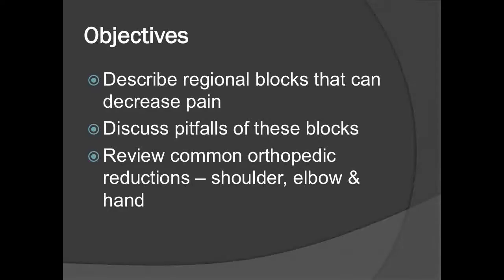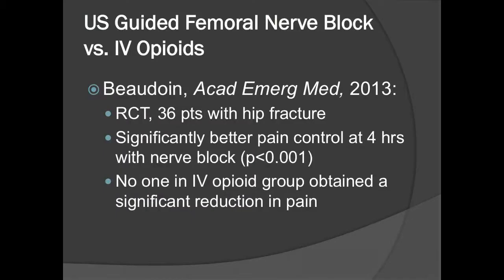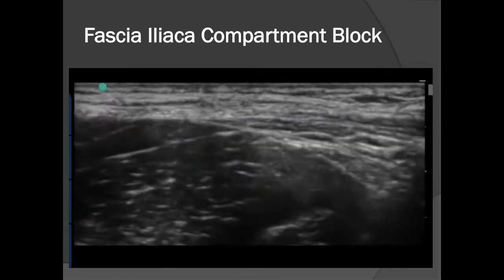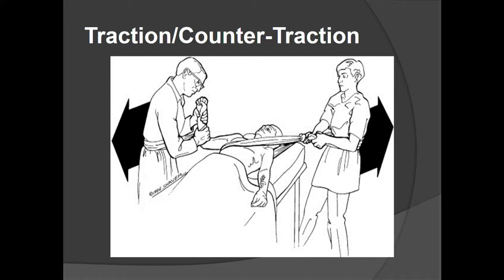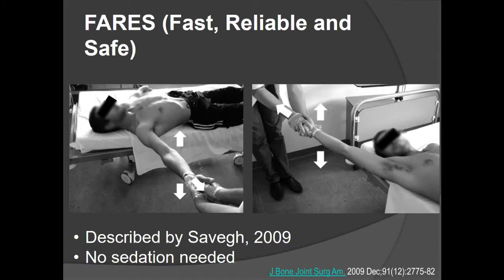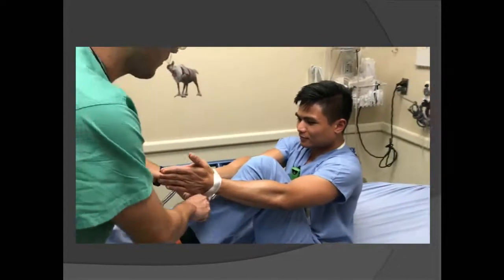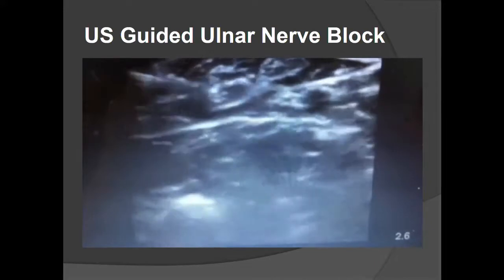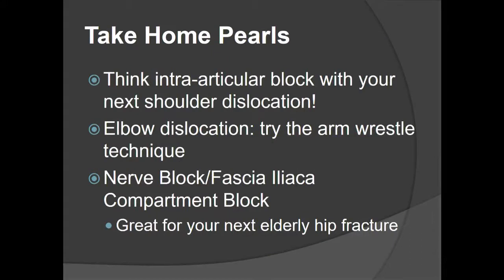Orthopedic Reductions and Regional Blocks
Learn about the pearls and pitfalls of regional blocks as well as orthopedic reductions.

Speaker: Danielle Campagne